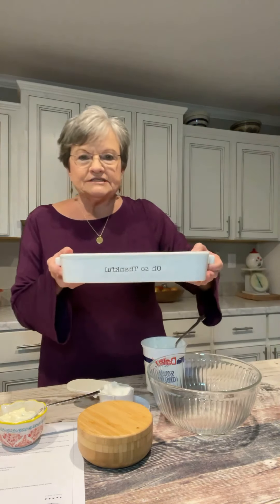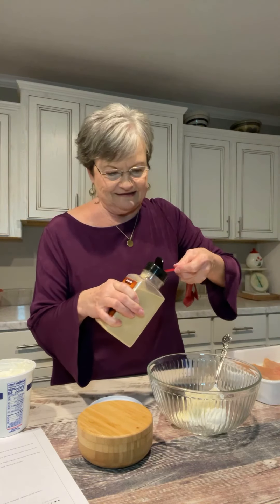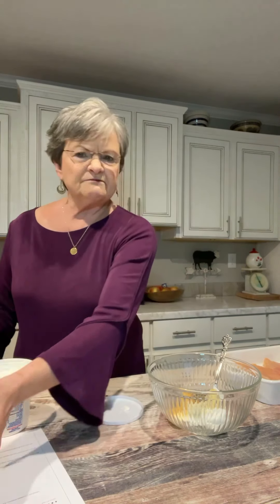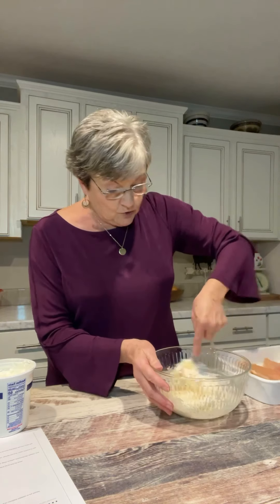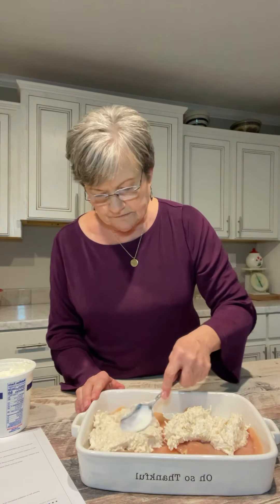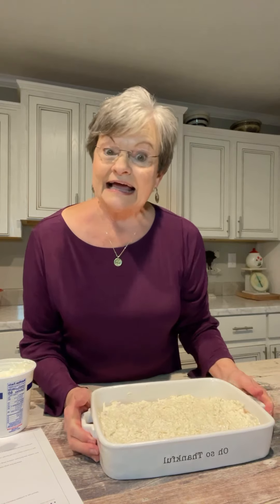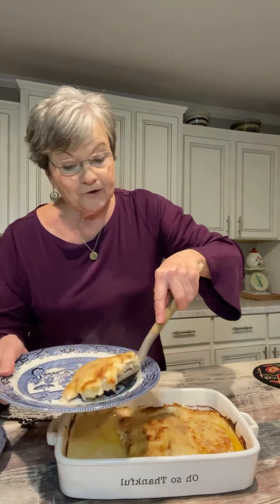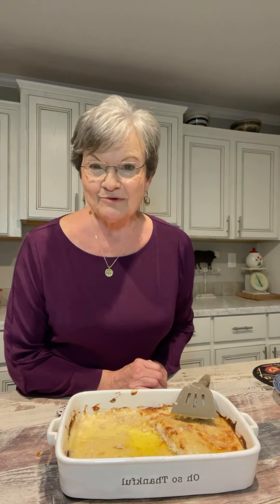MELT IN YOUR MOUTH CHICKEN by Mama Sue's Southern Kitchen | Country Cooking | Dinner idea